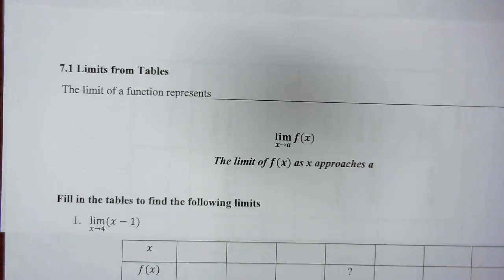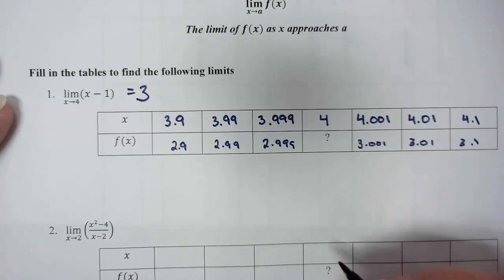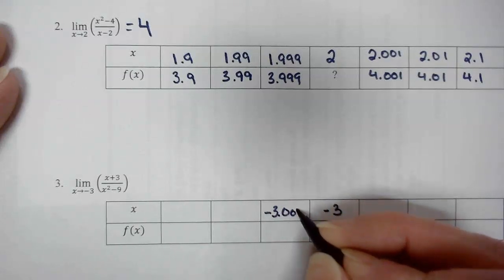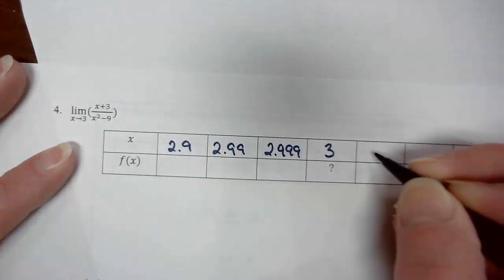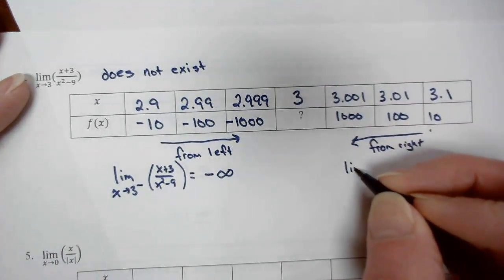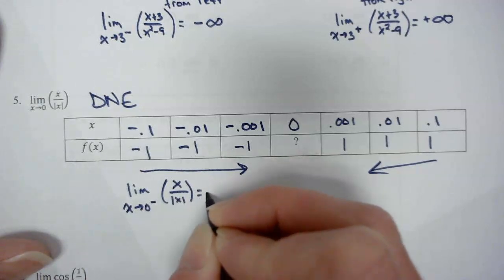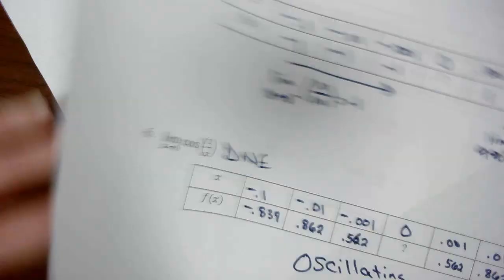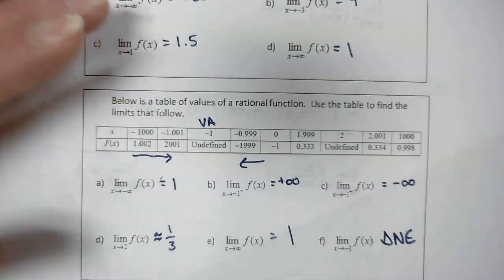7.1 Limits from Tables